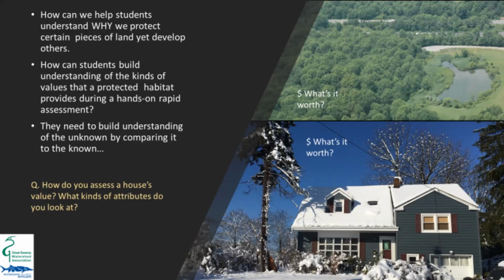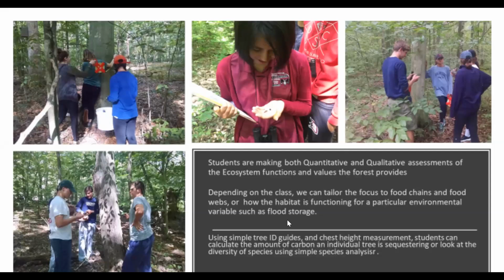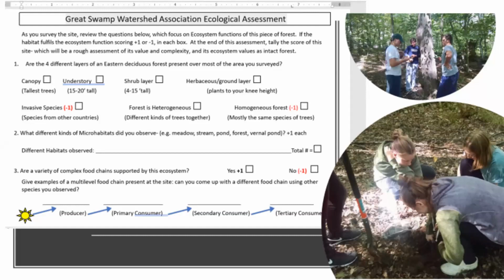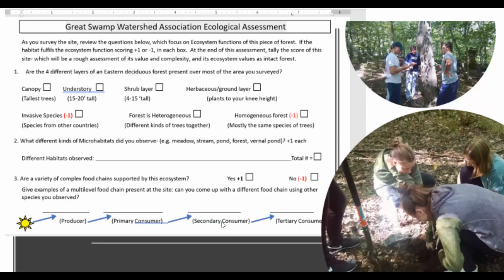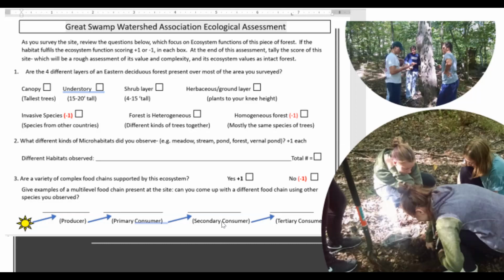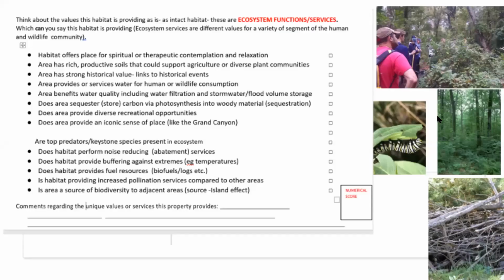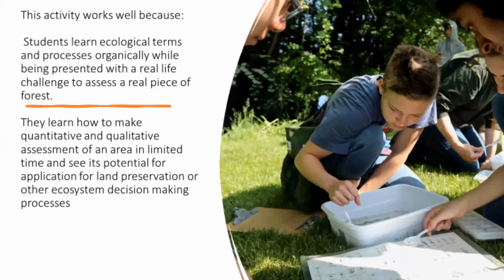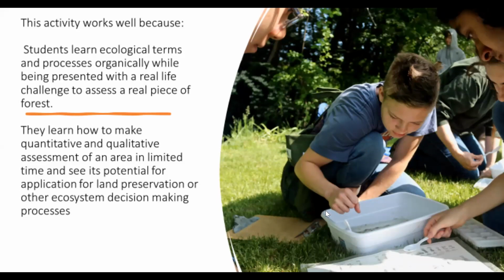SENCER Mid Atlantic WATER: H. England, (Dir. of Ed. and Outreach, Great Swamp Watershed Association)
How Much is It Worth? Understanding Ecological Value of Open Space
How can we develop understanding in students of the value of leaving and protecting  an area of open space as is?  How can students understand the economic, as well as intrinsic and biological value of maintaining and stewarding open space? - At Great Swamp Watershed Association, we work with middle school to college students hands on, giving them the skills to make rapid on the ground assessments of an area of forest and stream corridor to build insight into the ecological, societal and human value provided by the site.  Students learn how to understand and value these Ecosystem functions and services such as biodiversity and water quality protection through stream and forest assessment protocols. In this lightning talk we will share a little on how we do that!